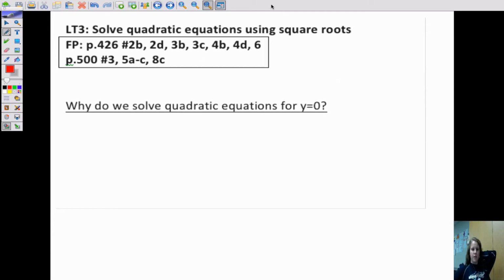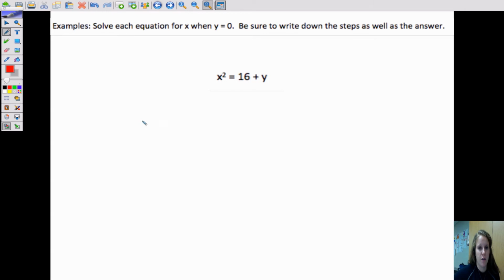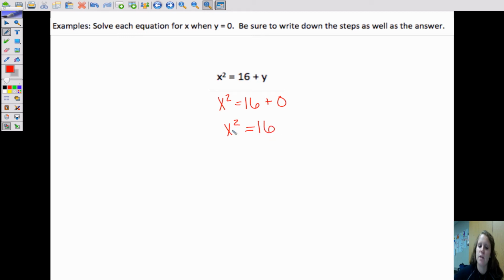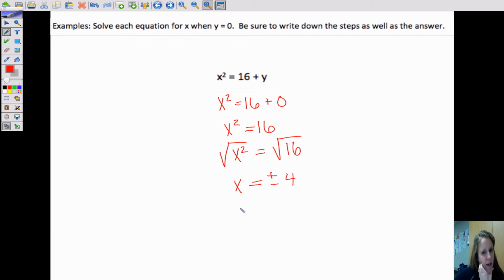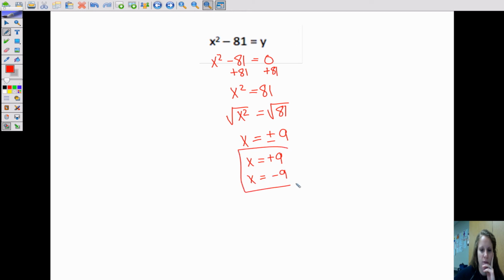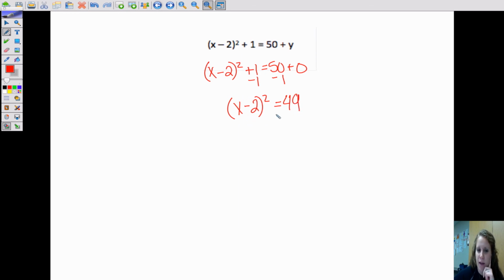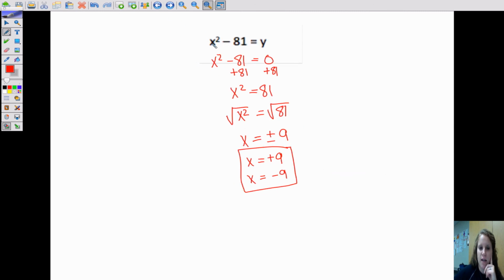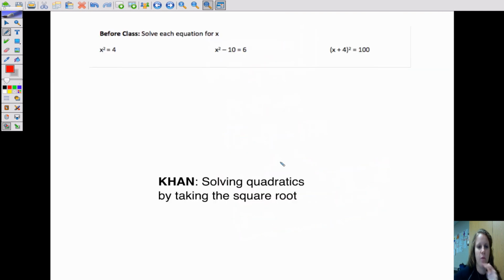Unit 6 LT3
Solve quadratics using square roots